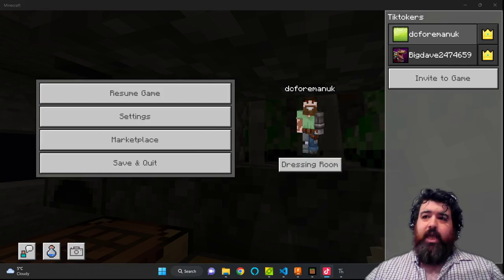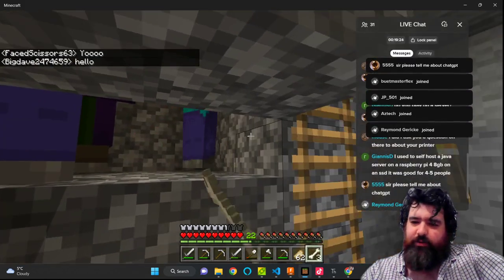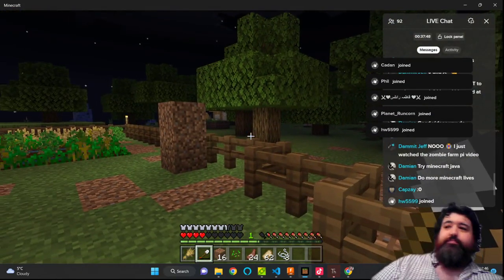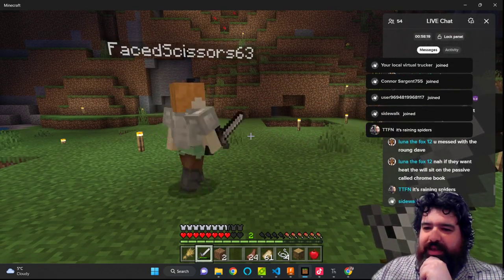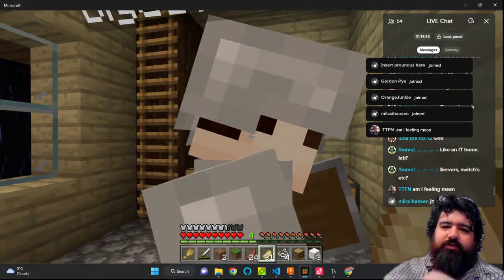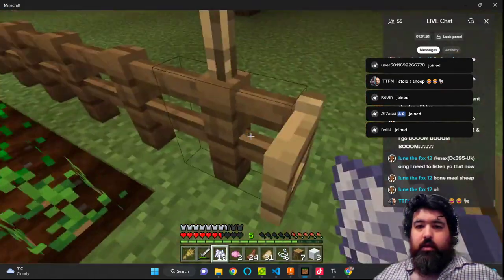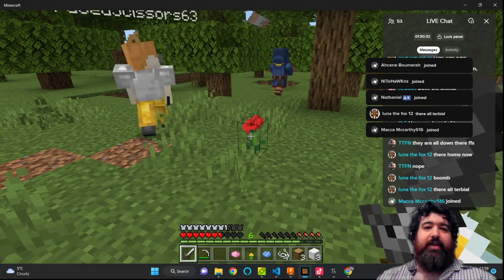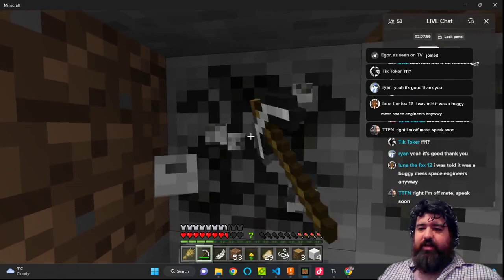Live Replay, Minecraft Autoclicker, Minecraft Wars, Dave vs Isla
Welcome to this live replay upload. Alot happened in this video, it began as a tutorial for making an autoclicker then became a minecraft video.

I get to watch two of my friends battle it out for dominance in minecraft.